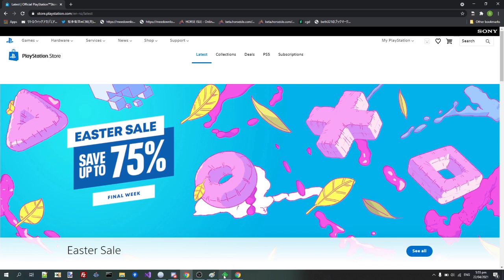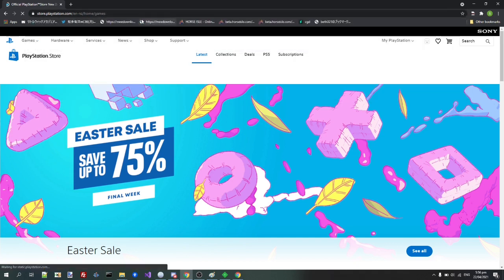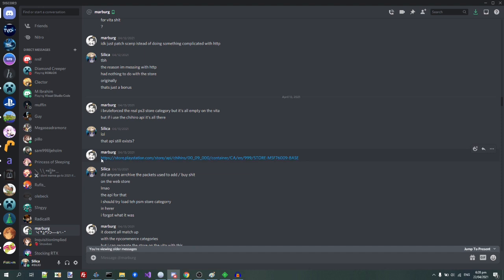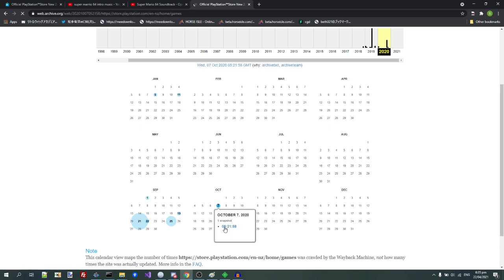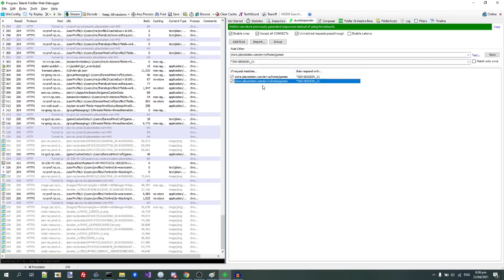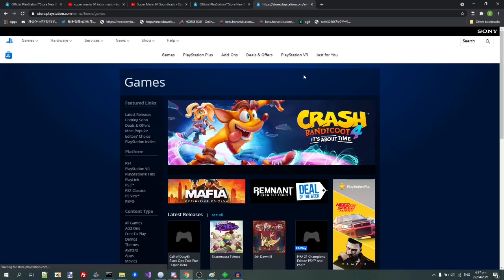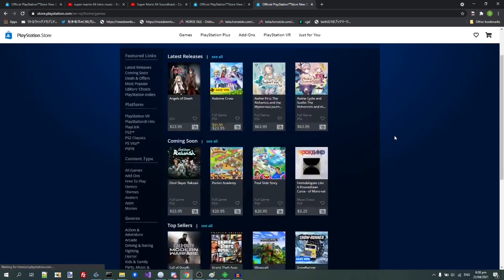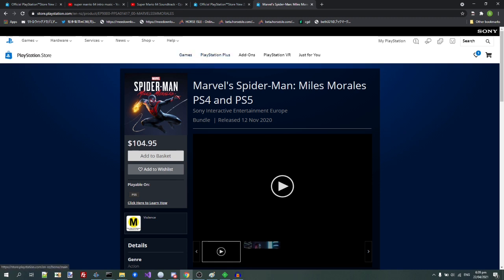How to access the old "Valkyrie" PlayStaton Store ;D (no longer works)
if you have a firefox based browser, just install this extension and goto the old site from its old URL.

NOTES: Gaming jurnos picked up the story and got a bunch of stuff wrong, as journalists do-

- You do NOT need to mess around w fiddler proxy or web archives if u use the extension
the extension is plug n play
- I am not "Chris Glass" or associated with him i am silica ;-;
- the extension works on all store regions not just 'en-us'
- its not as simple as "copy pasting URLs from archive.org", if it was you could just use the web archive version lol, no u need the original html (which i happened to get from web archive but it doesn't have to be) but it has to load on the "store.playstation.com" domain
- The extension doesn't use web.archive for anything by anymore it caches the main HTML in the extension instead- i only added an option for it back in 1.4 because "RePod" asked for it.

if only i had annotations i could put this onto the actual video where people will read it.. oh wel
ill update when more gaming news jurnos inevitably get stuff wrong.

== Old way / I REALLY WANT IT ON CHROMIUM BASED BROWSERS method ==
How 2:

1) Download ur regions latest store HTML from archive.org, (dont forget to check with "?psappver=18.02.0&smcid=psapp%3Alink menu%3Astore" if its too old) make sure u use id_ link-
2) Use fiddler4 to replace with that html file
2.5) Clear your cache if it still redirects
3) Reload the page when it errors
4) Profit!

btw: u need ssl interception enabled in fiddler4 for it to work-